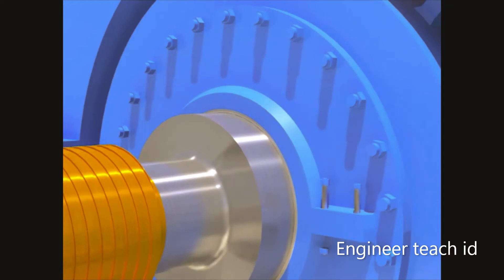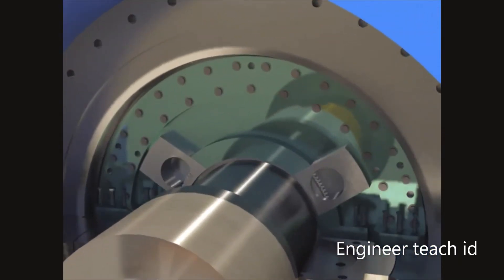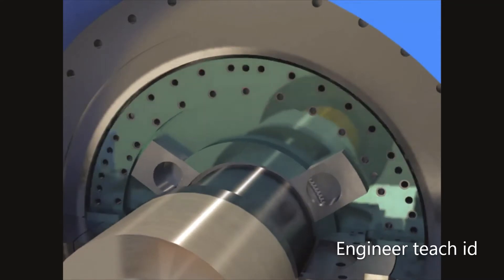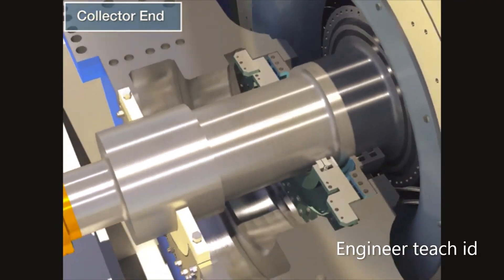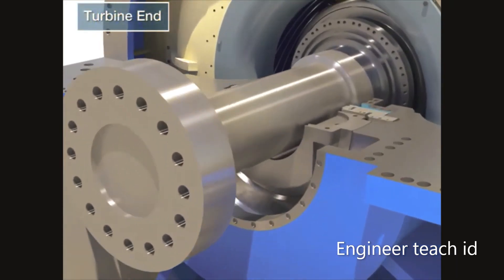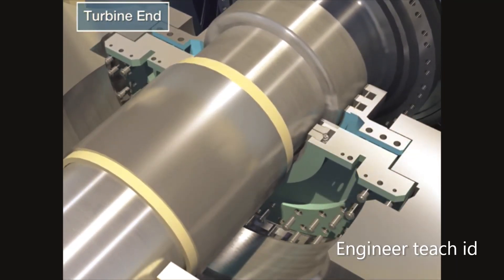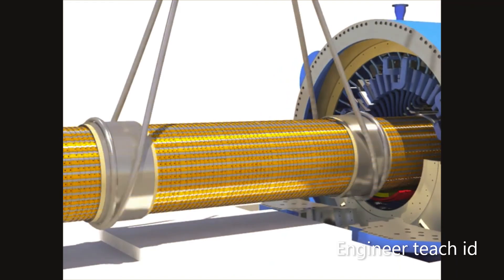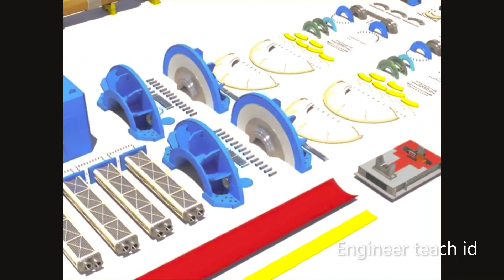DissAssembly large electric generator with hydrogen cooler